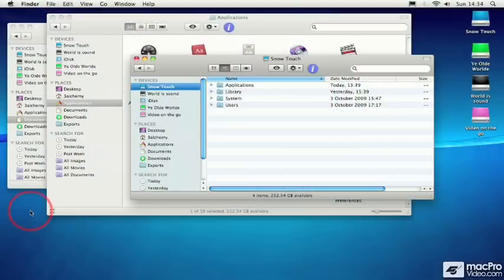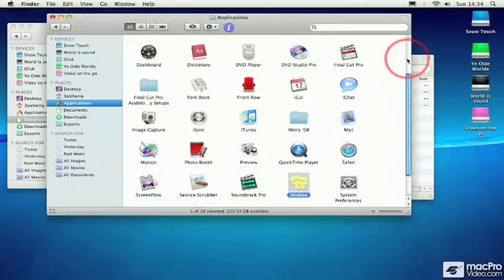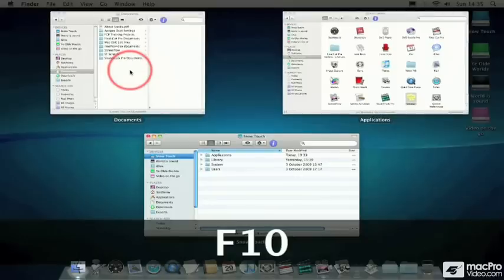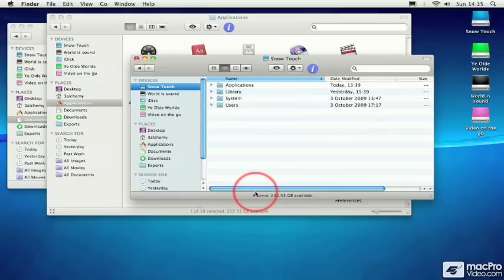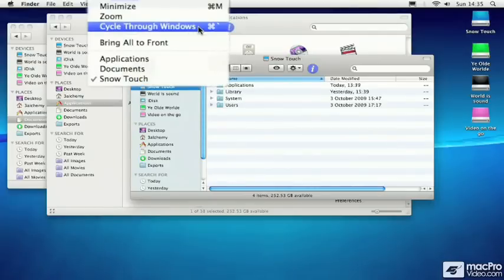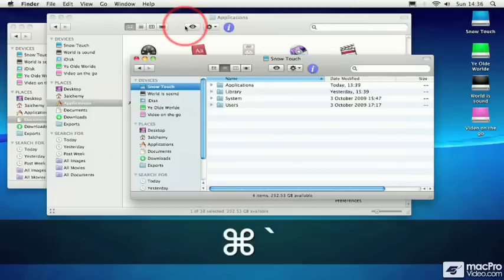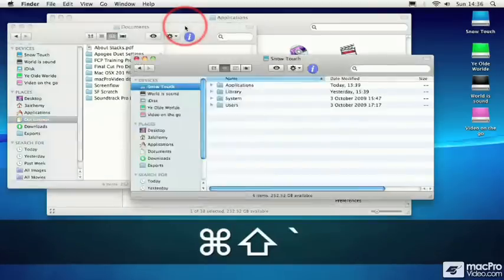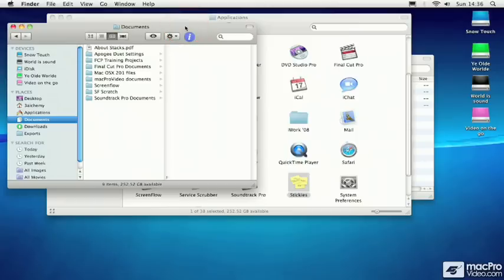Mac OS 10.6 201: Advanced Snow Leopard - 3. Cycle through Finder Windows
Mac OS 10.6 201: Advanced Snow Leopard by Rounik Sethi
Video 3 of 72 for Mac OS 10.6 201: Advanced Snow Leopard

Snow Leopard is possibly the most advanced Operating System ever! Its easy to use but underneath the surface its packed with many hidden tricks and features that can transform your workflow. Whether you use your Mac for work or pleasure, this series is designed to make you a more efficient user, help you to customize your Mac to work the way you want it to and have fun in the process!

Youll start by discovering advanced tips on how to customize and navigate around the Finder with ease. Using built-in features and select free 3rd party add-ons, youll find out how to make Menu items practical in your day to day tasks.

As we progress, youll learn how to expand the clipboards memory, navigate any text document without a mouse and take an in depth look at which System Preferences can increase your productivity.

Beyond these workflow tips, this title will teach you the best ways to capture contents on your screen and from a camera, scanner or even an iPhone straight to your Mac.

By creating workflows in Automator youll explore you how to make any repetitive tasks on your Mac a breeze, so you can put your feet up and let Snow leopard do the work. In doing this youll learn how to turn an Automator workflow into a Mac application or a Service command available to you in virtually any application you choose. Finally well dig deeper beneath the interface of Mac OSX and discover the world of Unix: Terminal. This will give you access to change the behaviour and appearance of many aspects of OSX not available in the GUI.